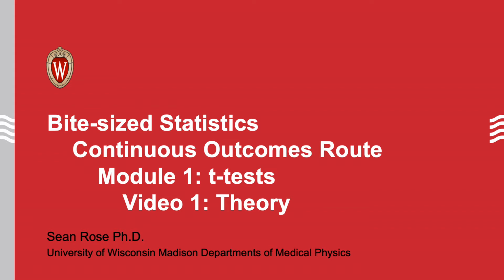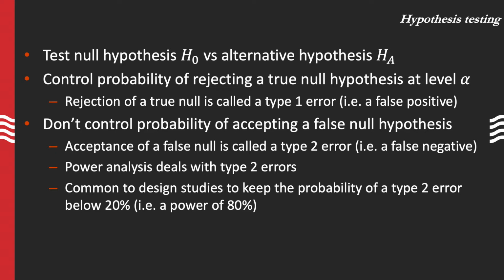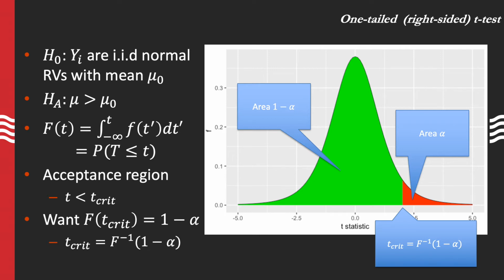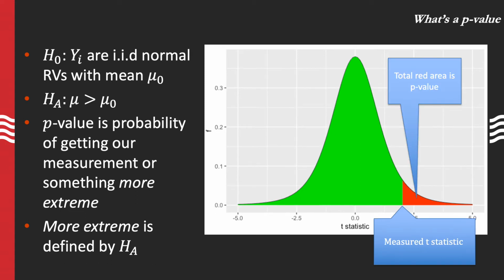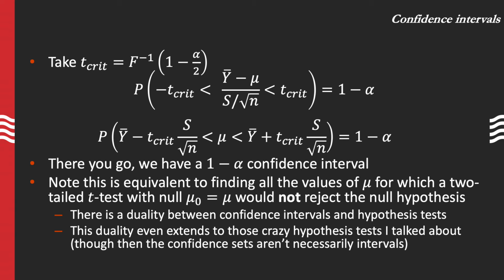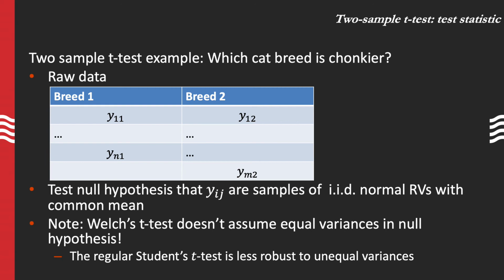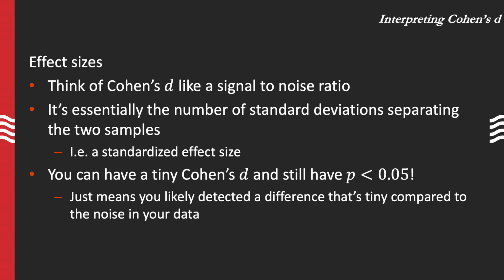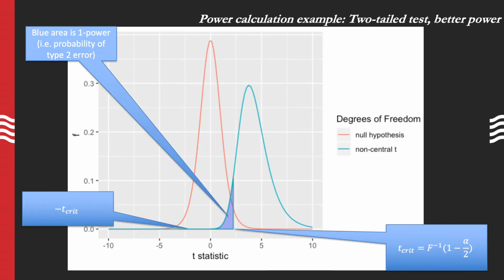Continuous Outcomes Route, Module 1, Video 1: Theory of t-tests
Here we give a brief overview of the theory of t-tests. We also cover how to power a t-test and some relevant effect size metrics.